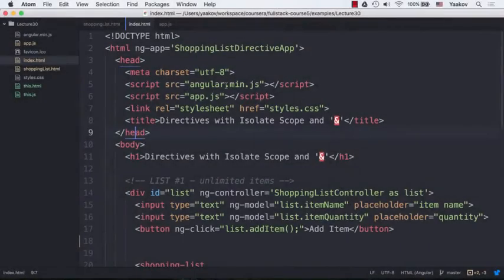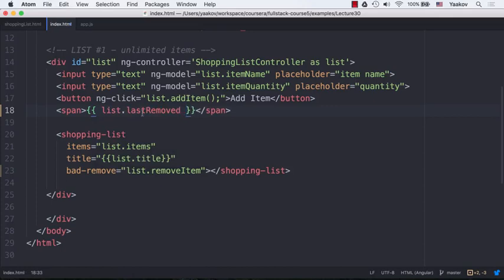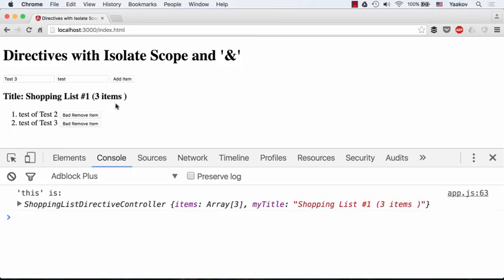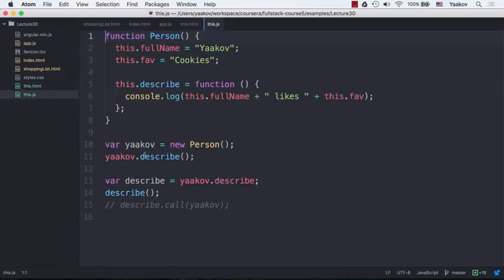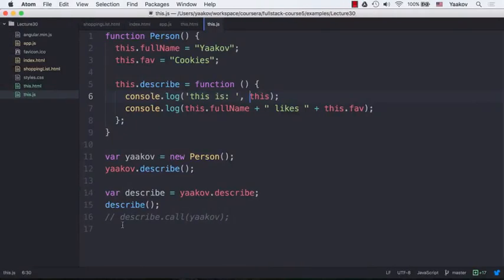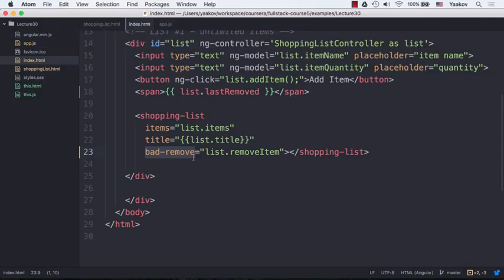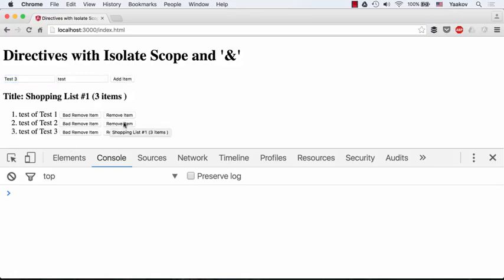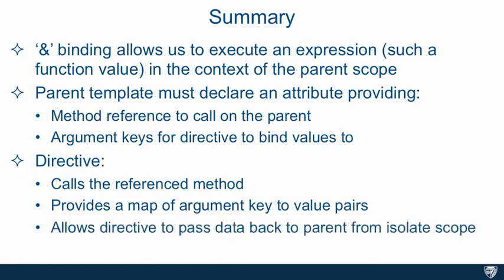3 14# Lecture 30, Part 2 Directive APIs and “&” (Johns Hopkins University)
3 14# Lecture 30, Part 2 Directive APIs and “&” (Johns Hopkins University)